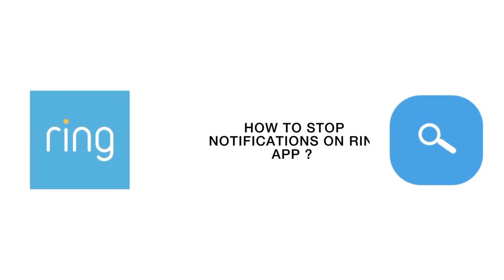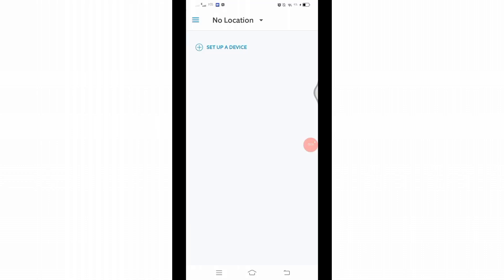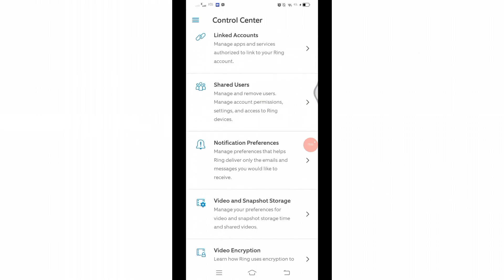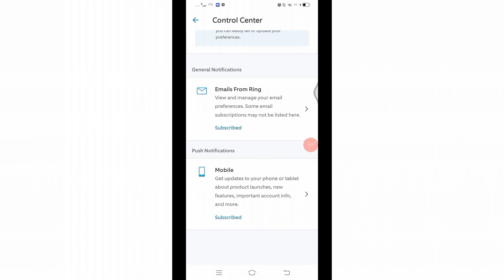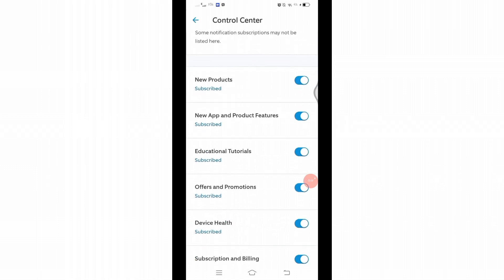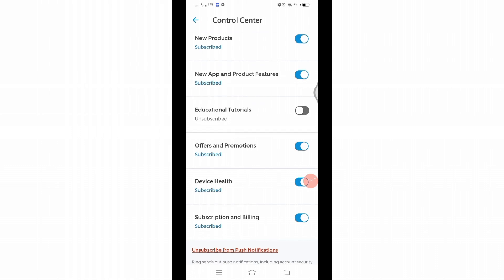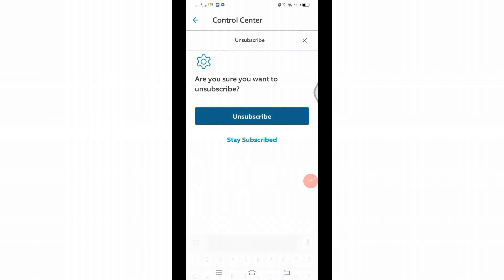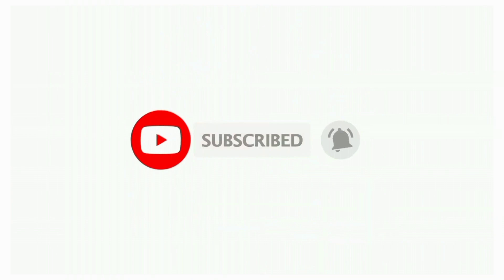How To Stop Notifications On Ring App | Turn Off Notifications In Ring Application (Full Tutorial)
How to disable Ring Notifications on Your Phone? Feeling a little out of the loop when it comes to your Ring doorbell? Don't worry, fellow security enthusiasts! This quick and easy guide will show you exactly how to disable notifications on the Ring app, ensuring you stay informed about every doorbell ring, motion detection, and more.